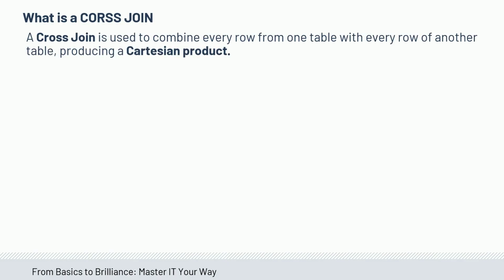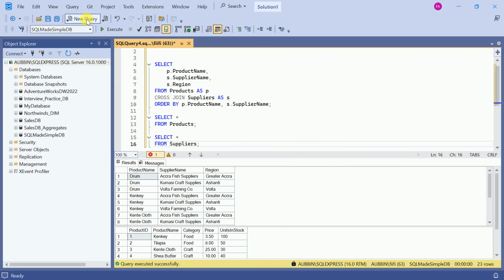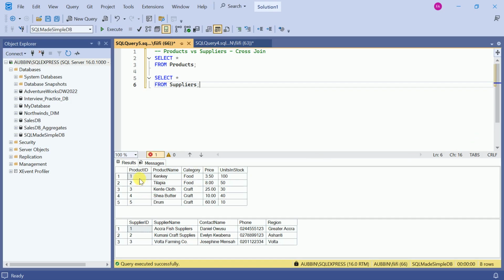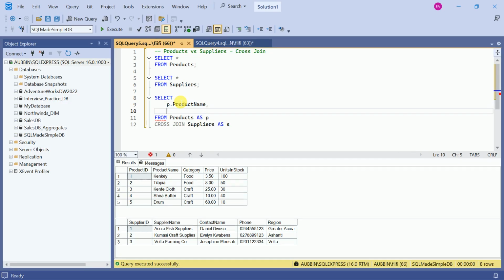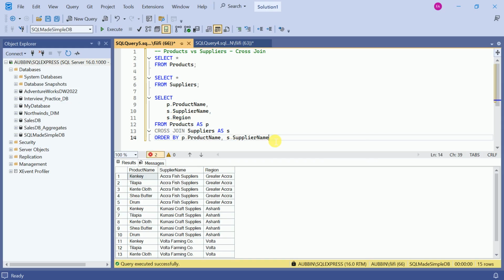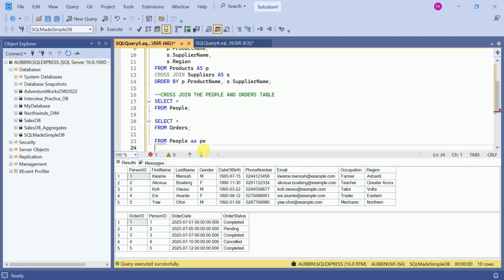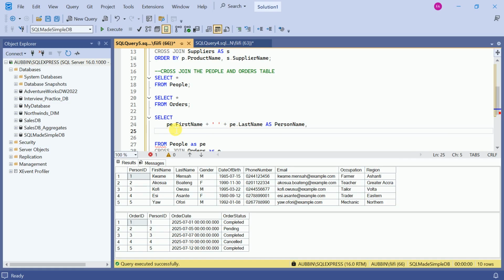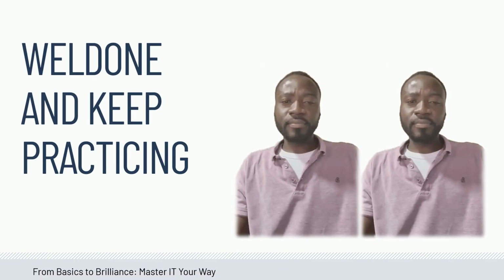Day 19 - SQL CROSS JOIN Explained with Examples | SQL Made Simple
Welcome to Day 19 of SQL Made Simple! 🎉

In this lesson, we break down the CROSS JOIN—one of the most powerful but often misunderstood SQL joins. A CROSS JOIN returns every possible combination of rows from two tables, also known as the Cartesian product.

👉 In this video, you’ll learn:

What CROSS JOIN means in plain English

How CROSS JOIN differs from INNER, LEFT, RIGHT, and FULL OUTER JOIN

Real-world examples using our database (Products × Suppliers)

Why CROSS JOINs can produce large result sets and how to use them wisely

Step-by-step SQL queries you can try out yourself

This lesson is perfect for beginners and learners preparing for exams, interviews, or real-life data analysis tasks.

💡 Don’t forget to watch till the end for exam-style practice questions and tips on answering them effectively!

🔗 Watch now and keep learning
👉 Support the series by liking and sharing 🙌